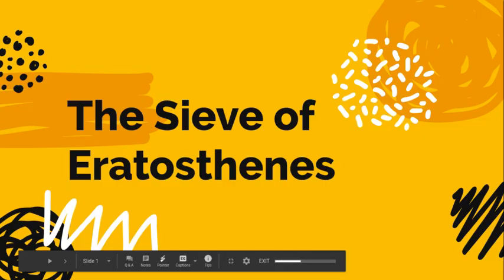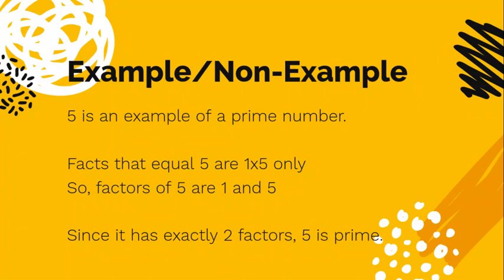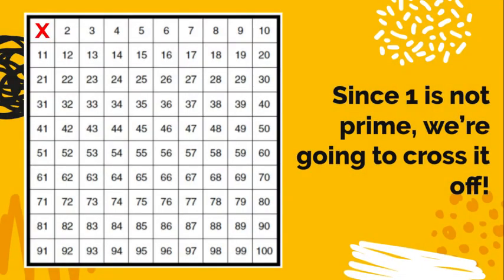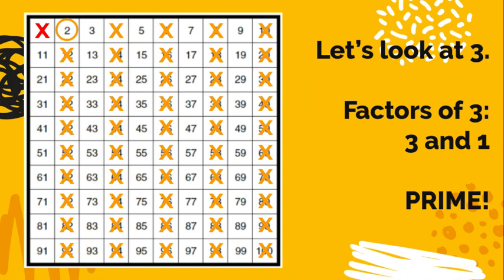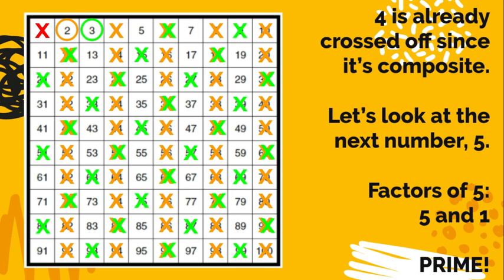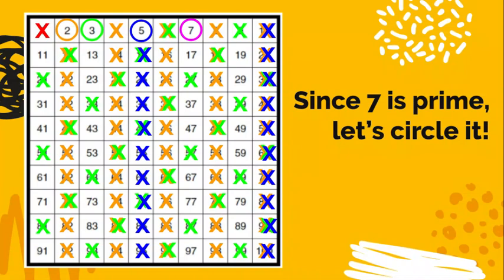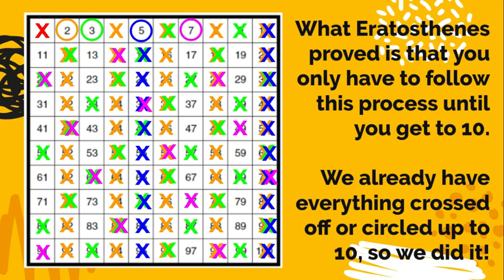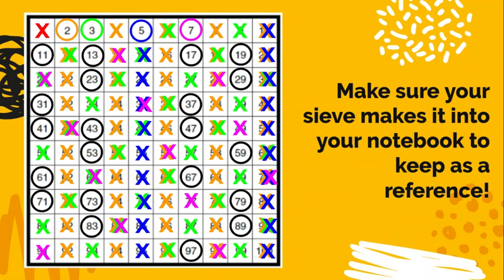Sieve Eratosthenes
This lesson is taught by Jessica Hampton and covers the sieve of Eratosthenes and how to find prime numbers using his method.